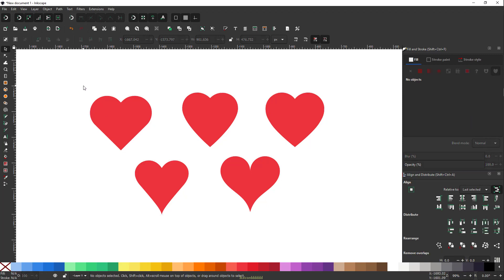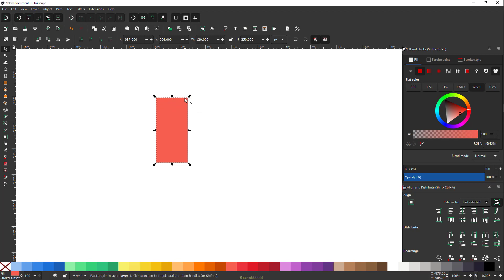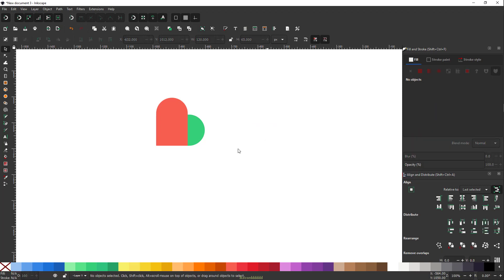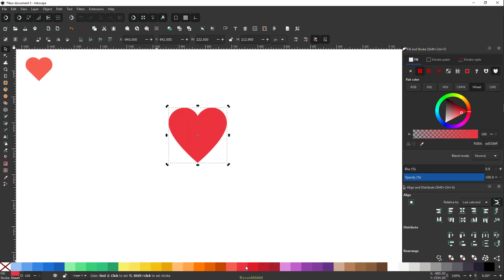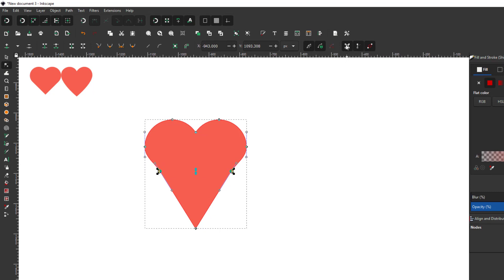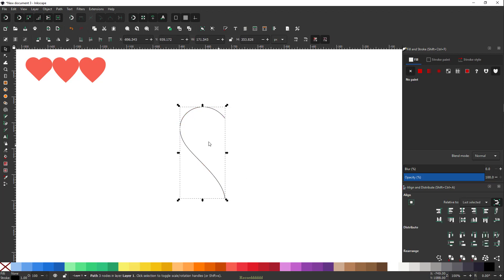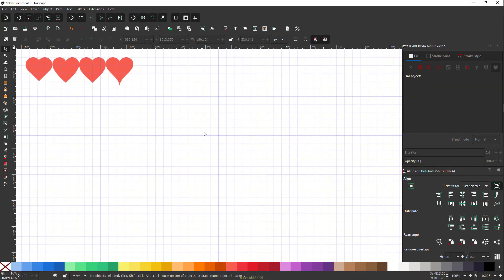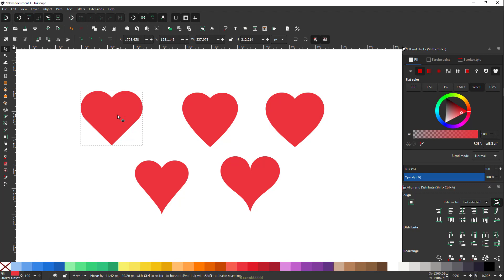How to create Heart Shapes In Inkscape | #1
Hello Inkscapians, Welcome to DeZignSapien, In this video, I tried to show you how to create Heart shapes in Inkscape.

I used 5 different techniques to create them. I have also shared the SVG file which you can use anywhere you want in your project, so have fun with it.

0:00 Introduction
0:20 Document Setup
1:10 Geometric Heart Shape
3:29 Ellipse Heart Shape
5:02 Multiple Shapes Heart Shape
7:00 Regular Bezier Heart Shape
8:43 Spiro pen Heart Shape